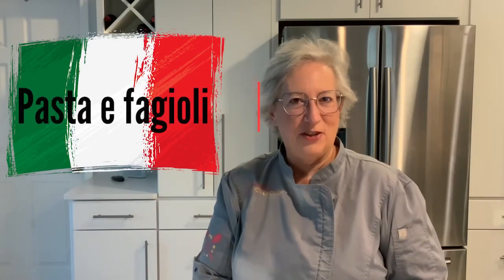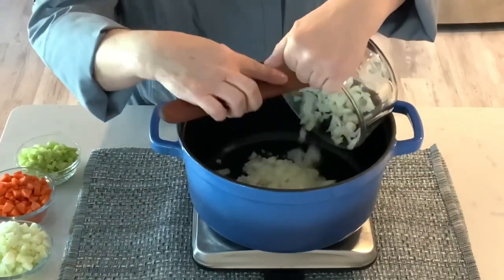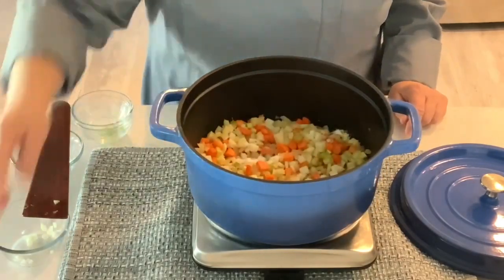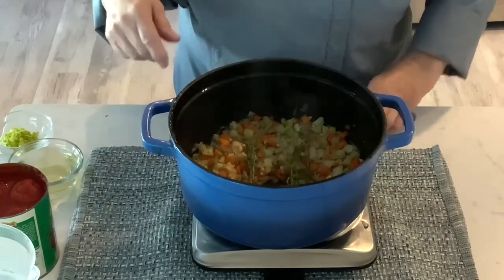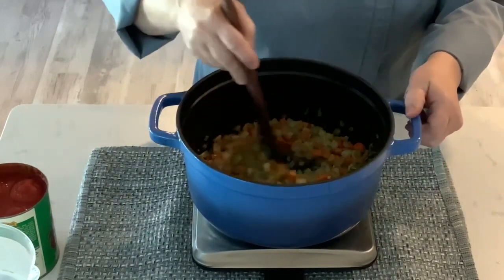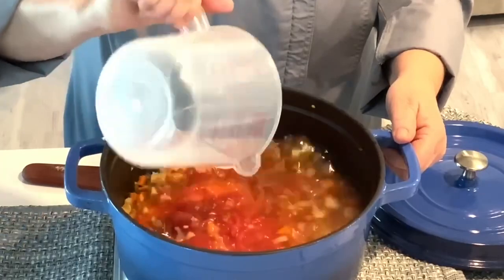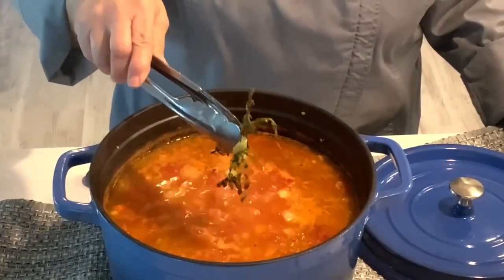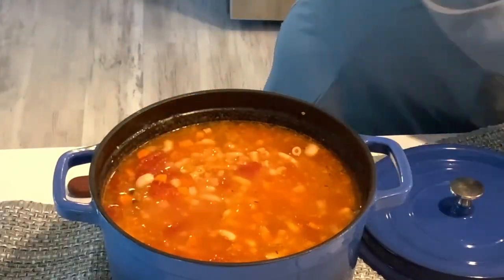Pasta e Fagioli just like Nana’s!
2 tsp olive oil
1 large onion, chopped
2 medium carrots, cut
2  stalks celery, cut
1 bulb fennel cut
Kosher salt and pepper
2 large cloves garlic chopped
2 sprigs fresh thyme
1 tbs chopped celery leaves
½ cup white wine
1 - 28 oz can whole peeled tomatoes
6 cups of water
1 tbs chicken base
8 oz short pasta
2 - 15 oz cans cannellini beans, rinsed
Chopped parsley and grated Parmesan for garnish

Heat oil in dutch oven on medium.
Add onion and cook about 5 minutes.
Add celery, carrots, fennel,  ¾ tsp salt and ½ tsp pepper.  Cook covered, stir occasionally, until vegetables are beginning to soften, about 8-10 minutes.
Stir in garlic and thyme , celery leaves, cook  another minute.
Add wine and simmer until wine in almost evaporated 1-2 minutes
Add tomato and juice, crushing tomatoes into small pieces.
Add water and chicken base.  Bring to a boil.  Add pasta and simmer until pasta is just barely tender - maybe 8-12 minutes depending on the pasta used.
Remove thyme sprigs.  Stir in beans and heat through another 2 minutes. Squeeze ½ lemon just before serving.
Ladle into bowl and top with parsley and Parmesan.